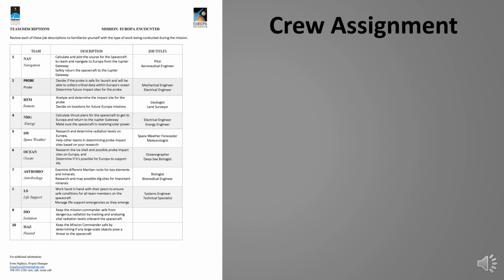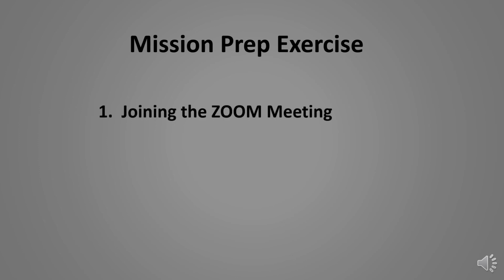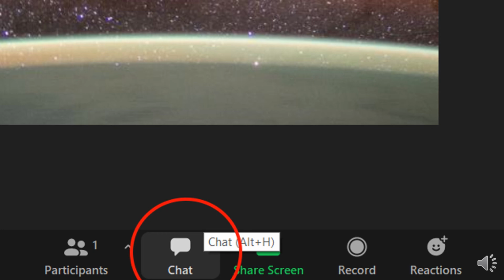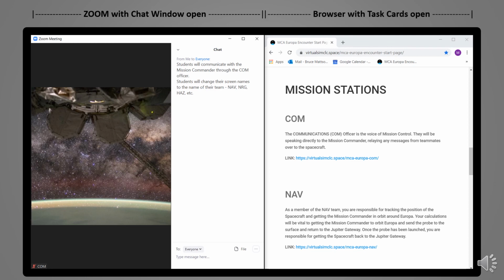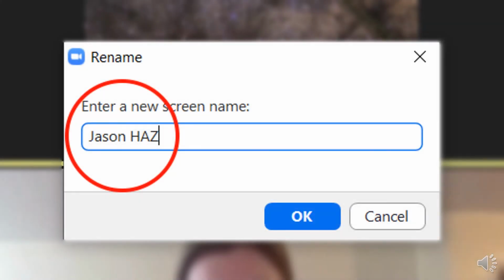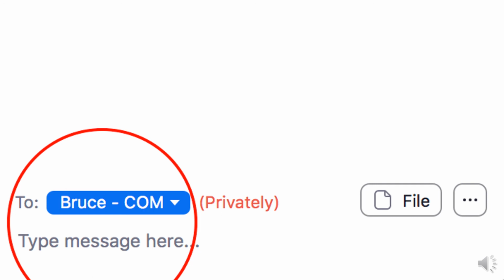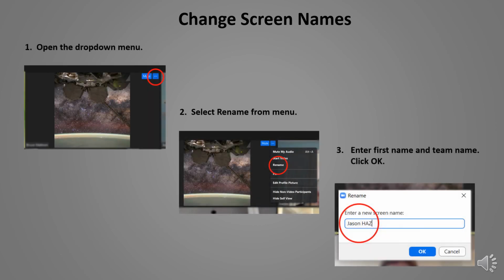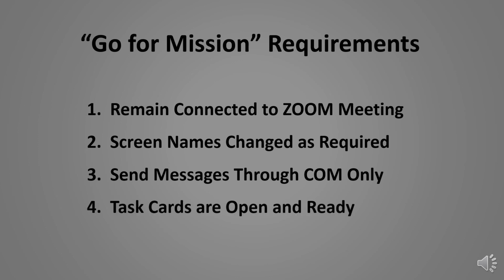McAuliffe Center Virtual Mission Teacher Orientation Guide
This video tutorial will step teachers through the process of preparing a class for the McAuliffe Center's virtual missions. Examples in this video show Europa Encounter - but the setup and operation of all McAuliffe Center Virtual Mission is similar.